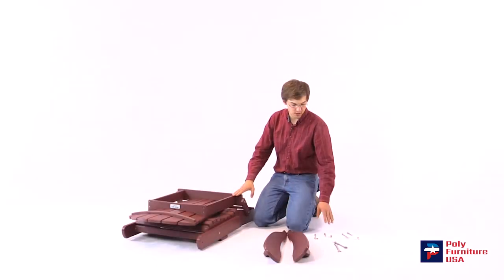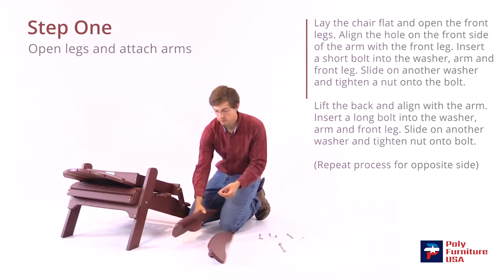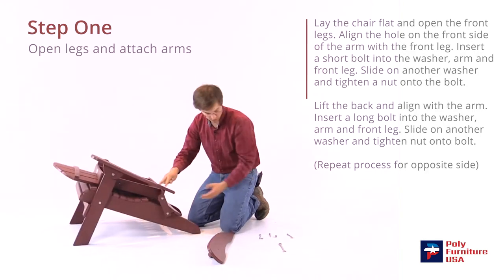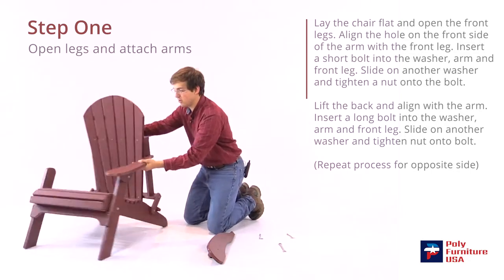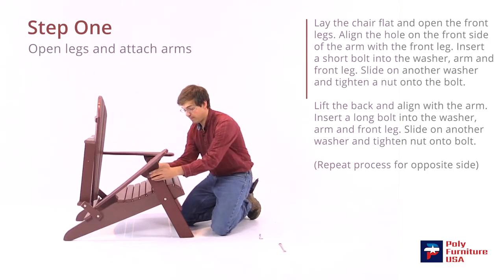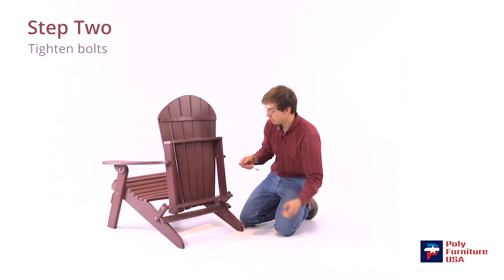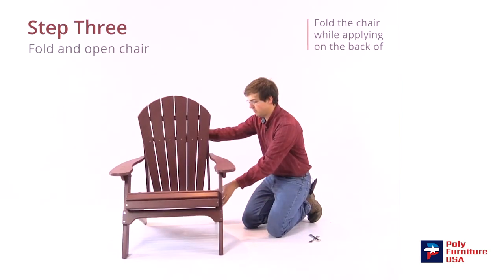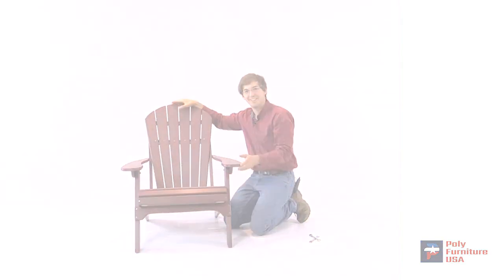Chair Poly Furniture USA